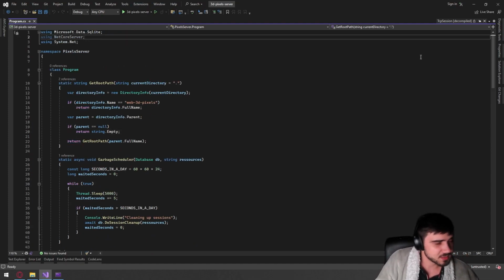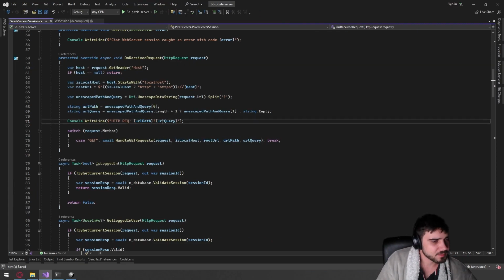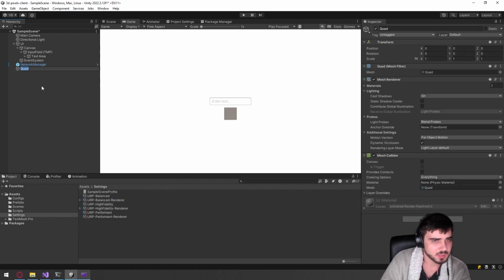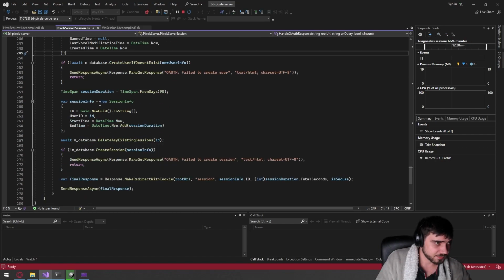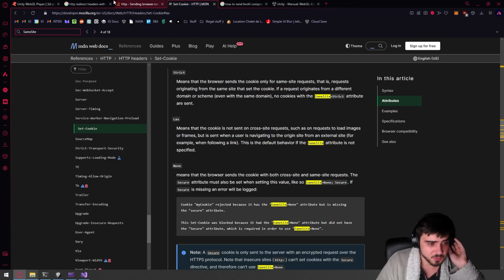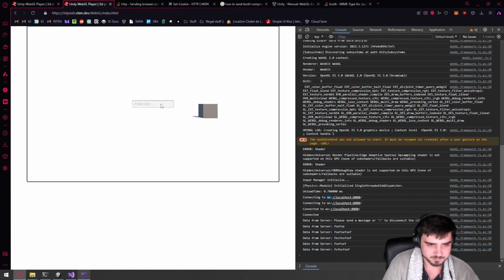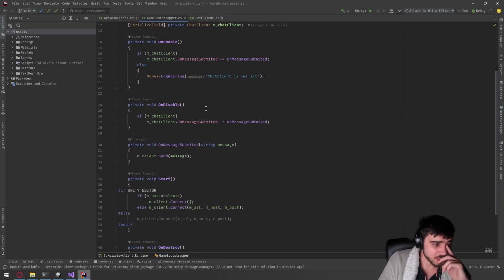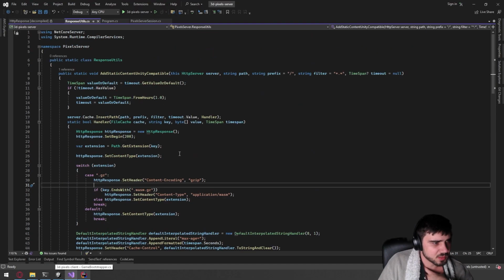Unity 3D r/Place But Voxels: Ep 7 - 🌐 Serving Unity WebGL Build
🌐 Dive into Episode 7 of our Unity 3D r/Place-Inspired Project series, where we take a significant step in web development - Serving the Unity WebGL Build!

🕹️ Unity WebGL Deployment: In this episode, we're all about getting our Unity game onto the web. Watch as we go through the process of preparing and serving a Unity WebGL build, ensuring that our game runs smoothly in a web browser.

🚀 Optimized Web Serving: Discover how to serve build files through the HTTP protocol with proper gzip compression and header settings, a key aspect for efficient web deployment. Learn about the intricacies of web hosting and how to optimize file delivery for a better user experience.